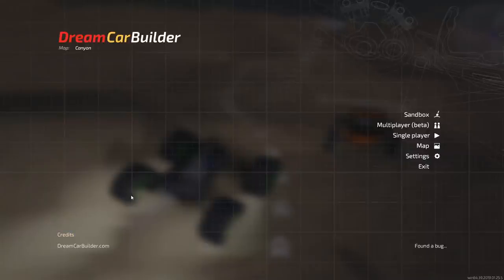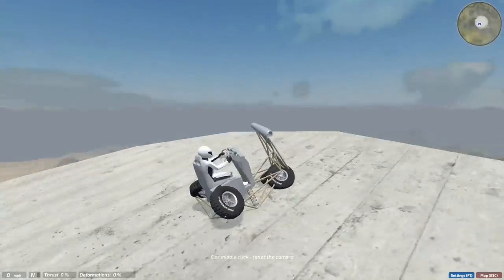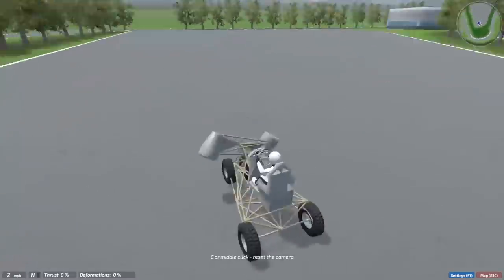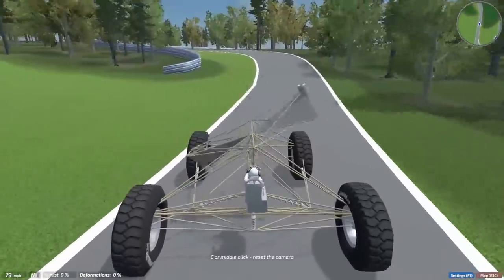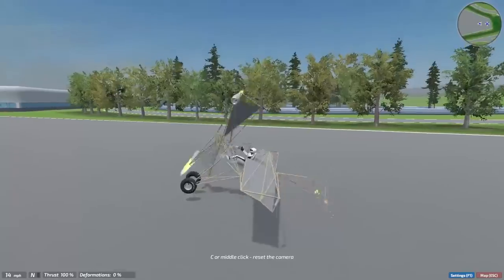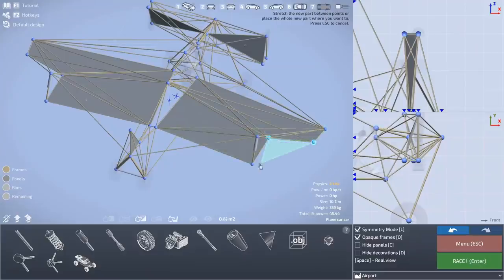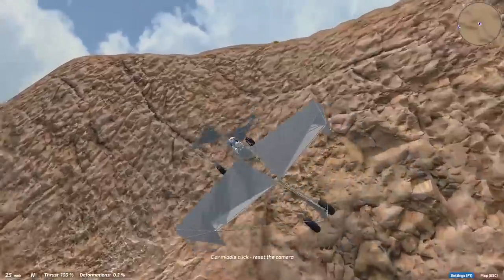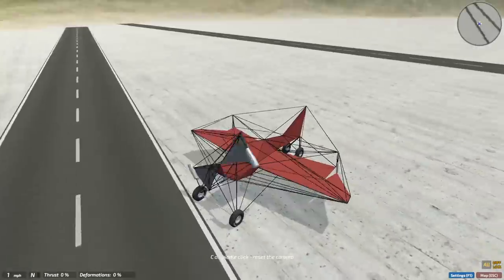Propelling to Victory in Dream Car Builder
It flies as well as a soggy t-shirt. If you like Dream Car Builder, like the video to let me know!